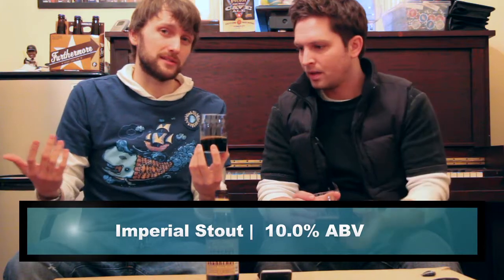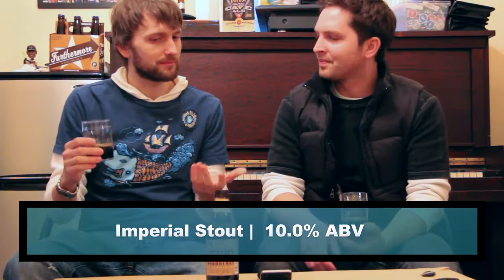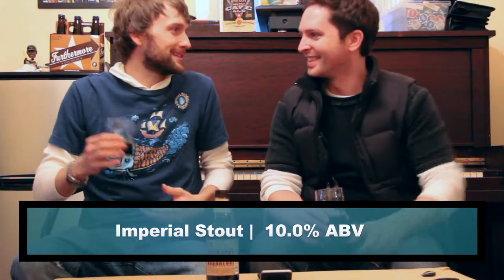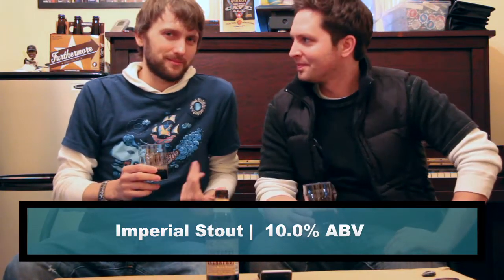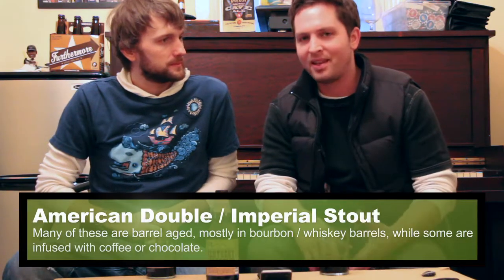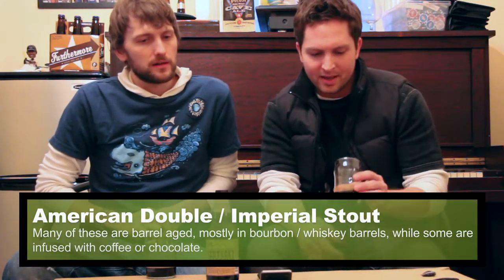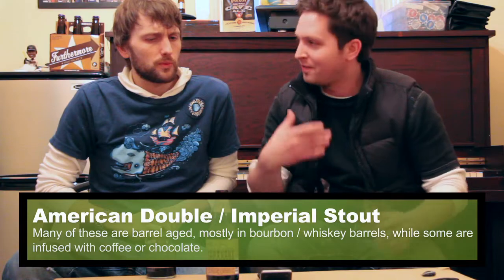Hop Cast - Founders Kentucky Breakfast Stout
What better way to warm up in January then with a 2008 Founders Kentucky Breakfast Stout. That's just what Ken Hunnemeder and Brad Chmielewski are doing in this Hop Cast special. And since it's the Hop Cast beer of the month it seemed like a perfect idea.